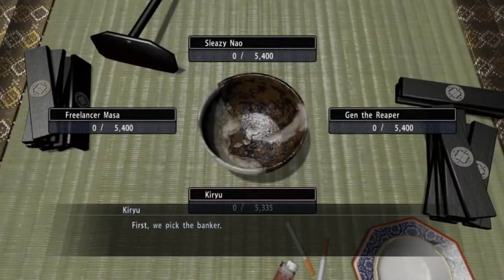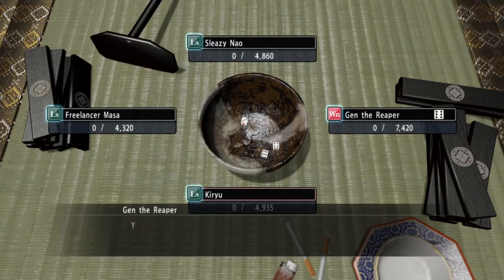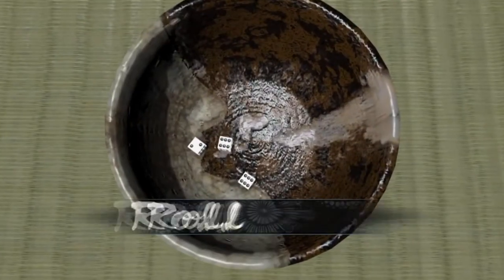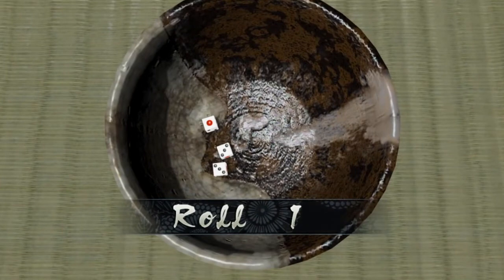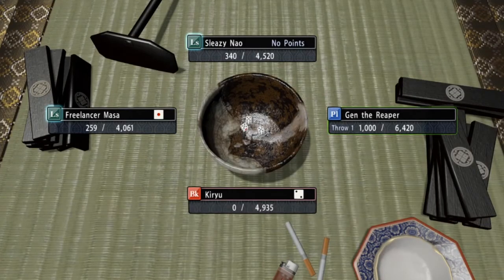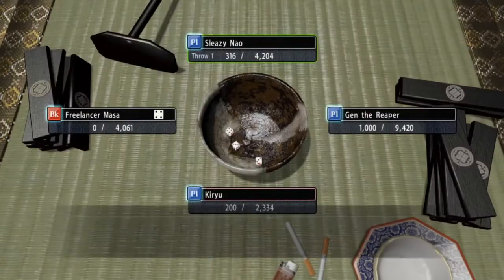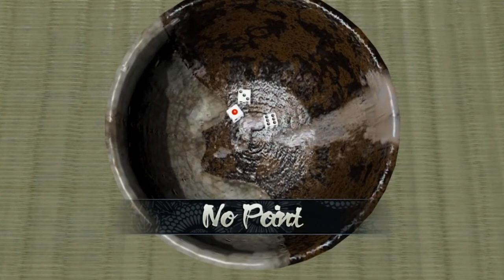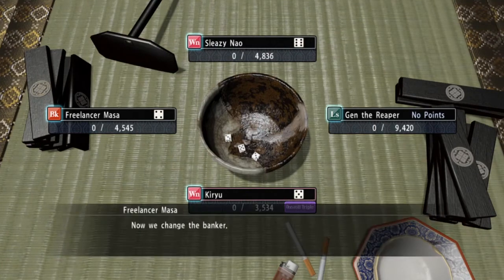Cee-Lo - Yakuza 5 Remastered 100% Trophy Guide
Cee-Lo-
I explain in the video what my tips are - if you require anything further cyricz guide is linked above.

Hundred and Fifty First in a full series of videos showing how to get all the trophies in Yakuza 5 Remastered.  It is a huge grind but a satisfying feeling afterwards so keep persevering.